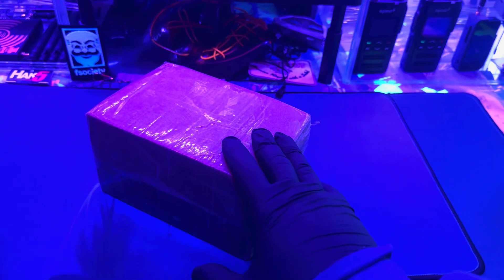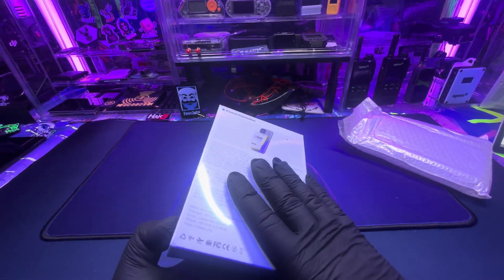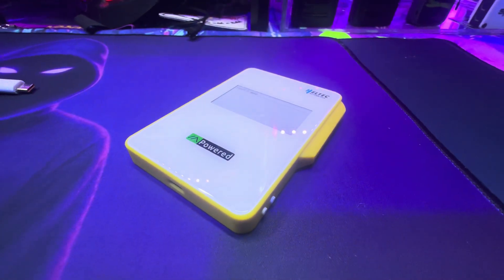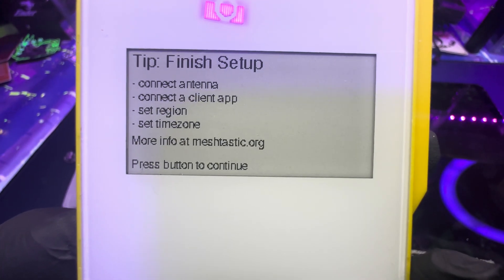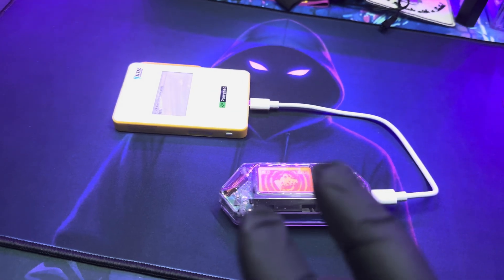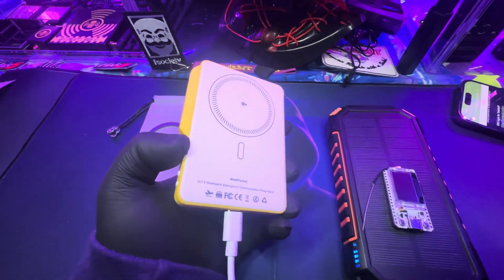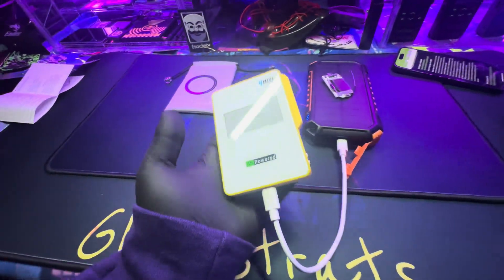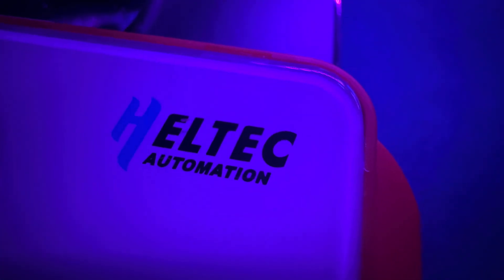Heltec MeshPocket Unboxing, Setup & Full Review (Meshtastic + Power Bank Combo!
Welcome to our comprehensive dive into the Heltec MeshPocket! In this video, we unbox, set up, and review this innovative device that seamlessly integrates Meshtastic communication with a Qi2 magnetic power bank.

📦 What’s Inside the Box:
 • Heltec MeshPocket unit (available in 5000mAh or 10000mAh capacities)
 • USB-A to magnetic data cable
 • 3M magnetic sticker for your phone
 • User manual ￼

⚙️ Key Features:
 • Dual-functionality: Qi2 magnetic wireless charging (5W–15W) and Meshtastic communication
 • Equipped with nRF52840 (BLE) and SX1262 (LoRa) chips
 • 2.13-inch e-ink display for clear, power-efficient information display
 • Supports simultaneous charging and discharging
 • Robust USB-C input/output with PD, AFC, and Huawei adapter protocol support
 • Preloaded with Meshtastic firmware and supports web-based firmware upgrades
 • Comprehensive protection features including overvoltage, undervoltage, overcurrent, short circuit, and temperature protections  ￼

🛠️ Setup & Configuration:
We guide you through the setup process, including connecting to the Meshtastic app, configuring LoRa settings, and customizing the e-ink display. ￼

📊 Performance & Use Cases:
We test the MeshPocket’s performance in various scenarios, such as off-grid communication, emergency situations, and outdoor adventures. ￼

📣 Join the Conversation:
Share your experiences with the MeshPocket in the comments below. Have questions or need assistance? Drop us a line!